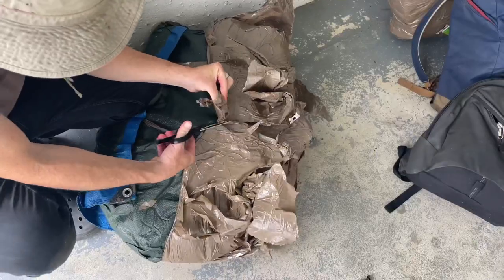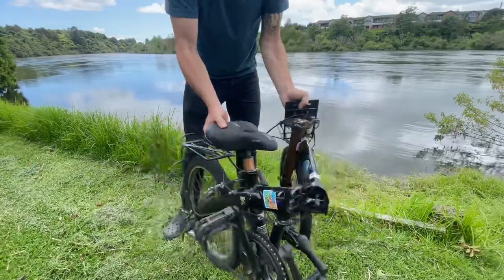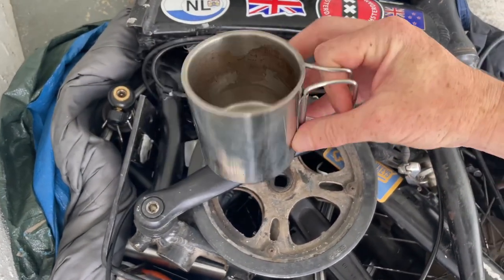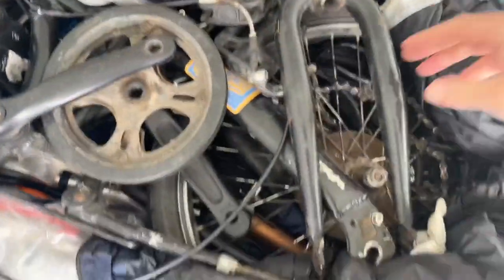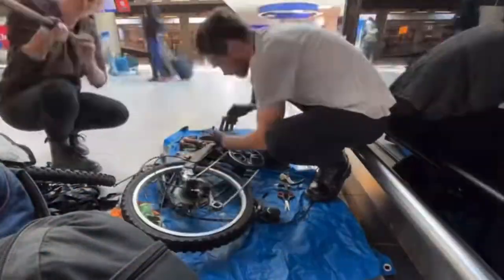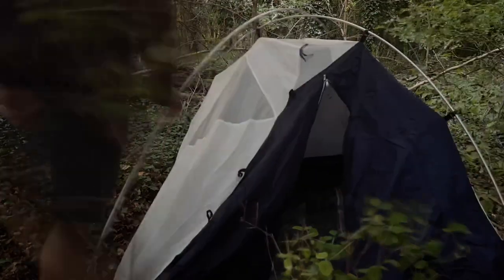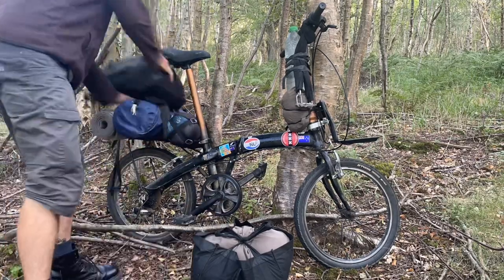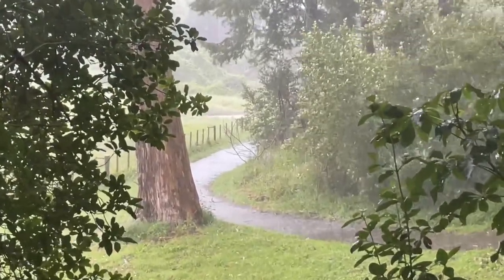Cheap Folding Bike Touring - Unboxing & Set Up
Travel the world on a low budget. Heres a simple bike touring set up that cost under $100.

Best Budget Folding Bikes: (hobocyclist recommends buying second hand)

Zizzo Forte
Travel the world on a low budget.

Sleeping Bag
Camping Stove
Cooking Pot
Sleeping Mat
Bike Tools

You don't have to spend hundreds to get a folding bike that you can use for an international cycle tour. Second hand folding bikes can be excellent value if you are prepared to do any repairs yourself! Small repairs and replacing any worn out parts can be done with simple tools and these light weight bikes can be stored easily in a cupboard or under a bed.